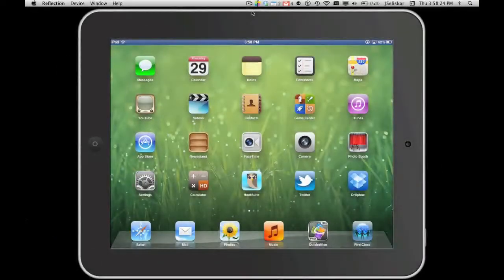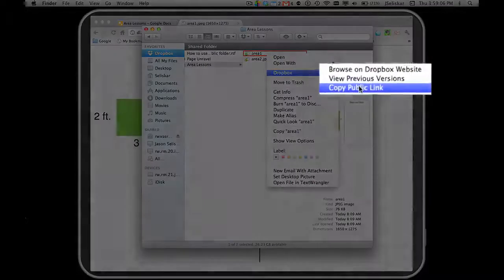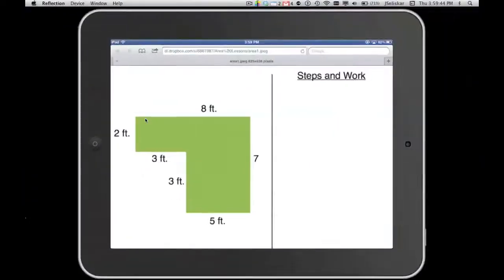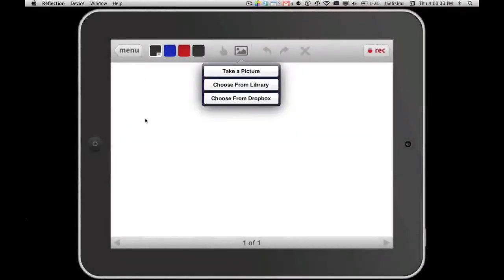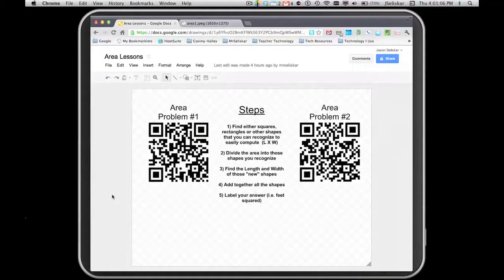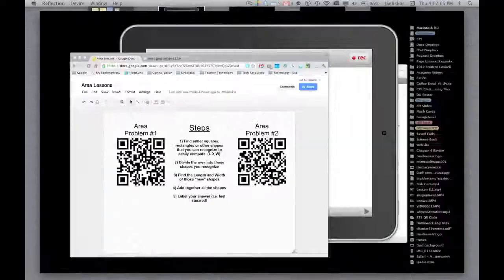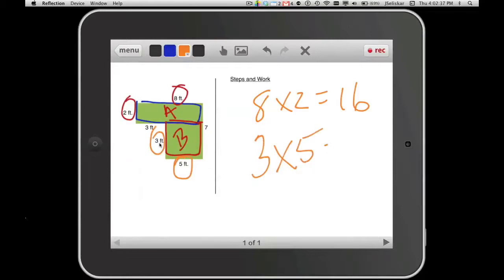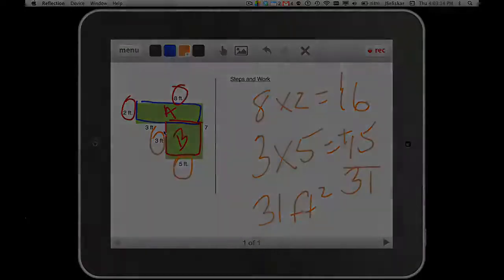Area Lesson Using Tech Tools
In this tutorial we discuss how to deliver your lesson using a workflow of only technology tools. The lesson was on area and we used tech tools such as Dropbox, Pages, iPad, Google Drawing, Qr Codes and Educreations app. By using these tools we saved time, paper and other materials. We also increased our students engagement.